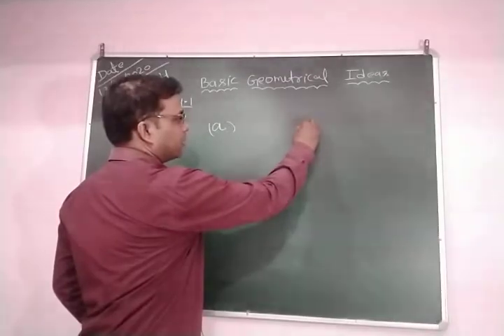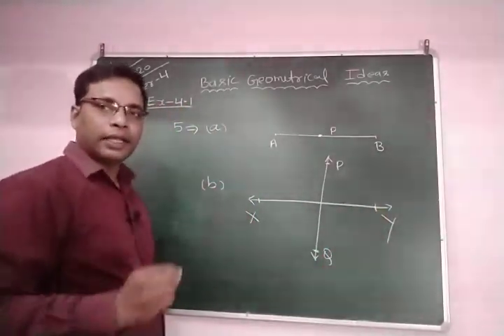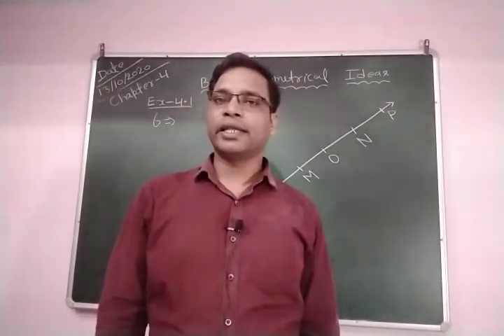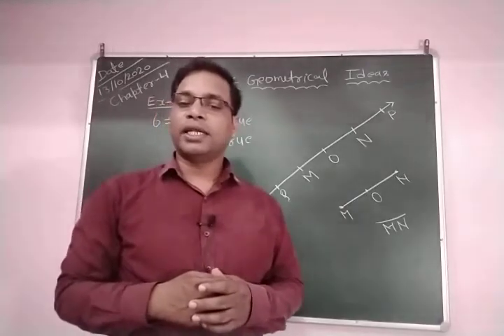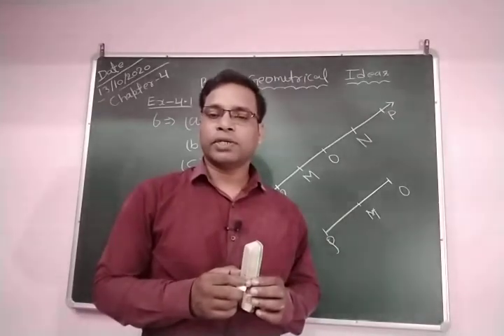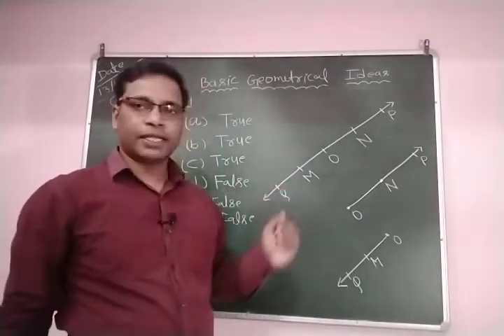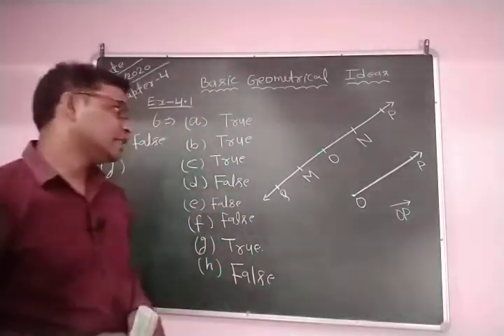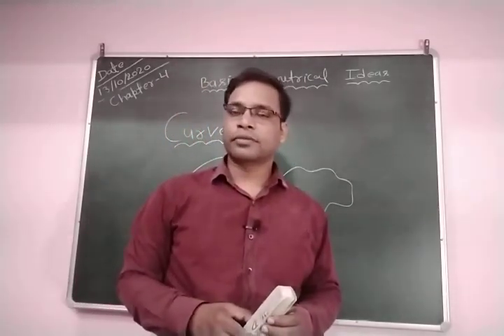Class VI Mathematics 13 10 2020 by Mr Ramesh Verma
Chapter- 4, Basic geometrical ideas, Ex- 4.1, Q- 5 & 6